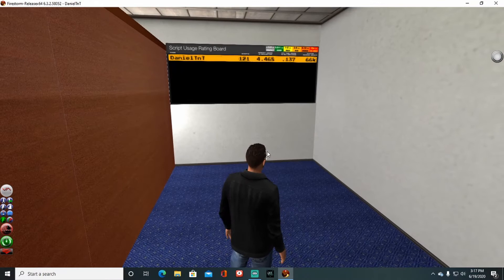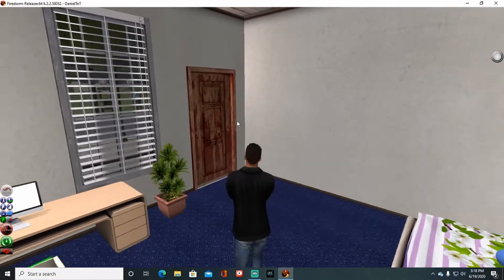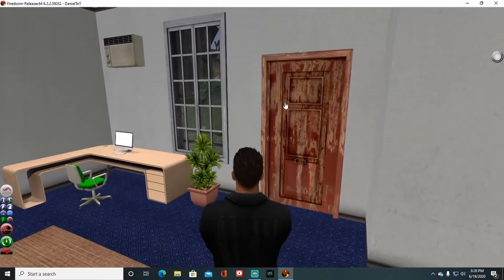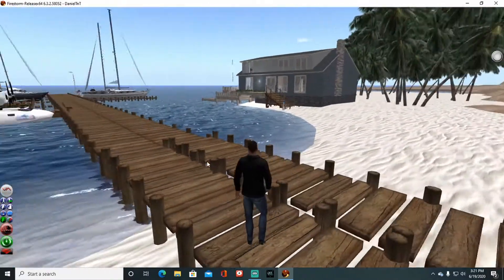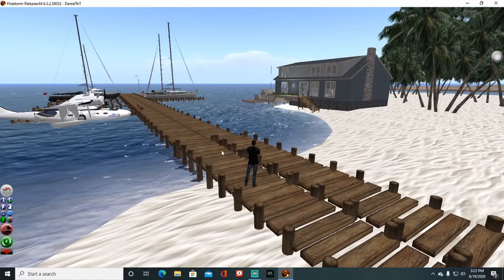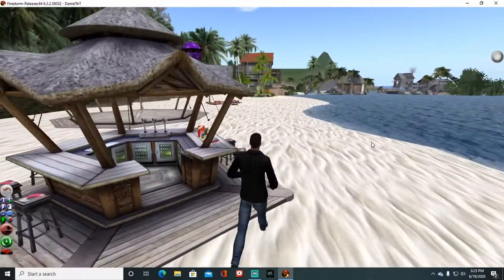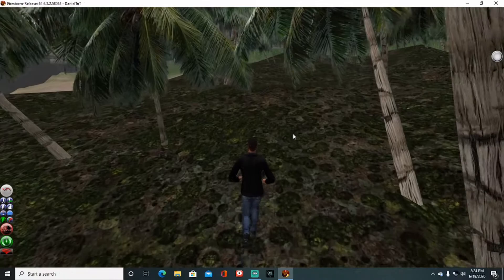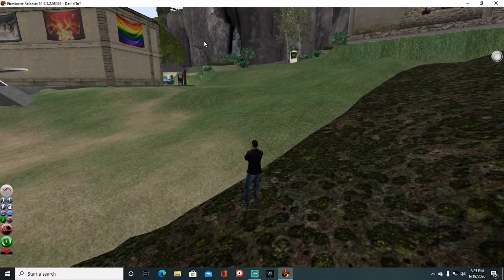Second Life - The Road tour | Motel Inspection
Checking out a Motel along the road! Enjoy :)